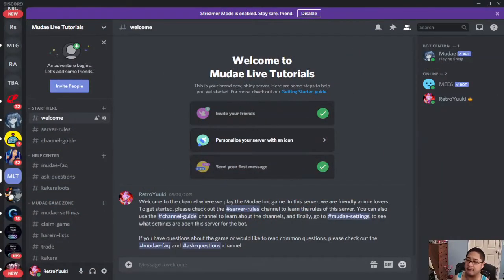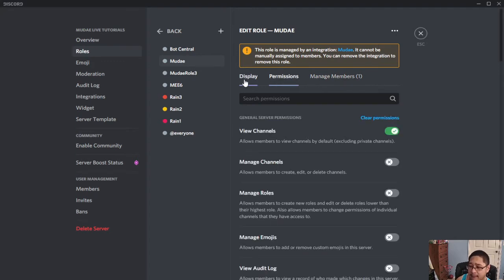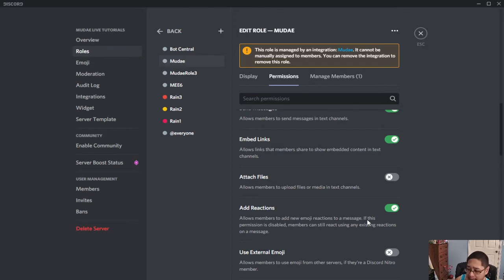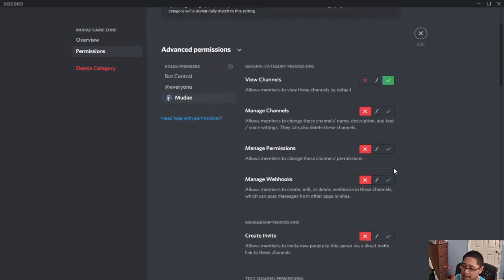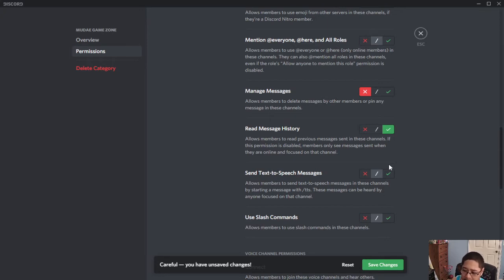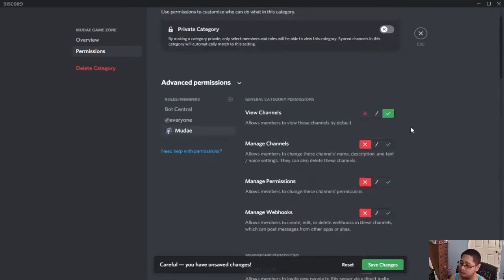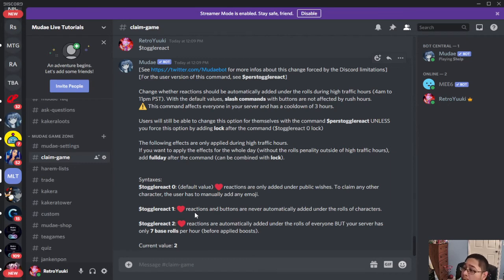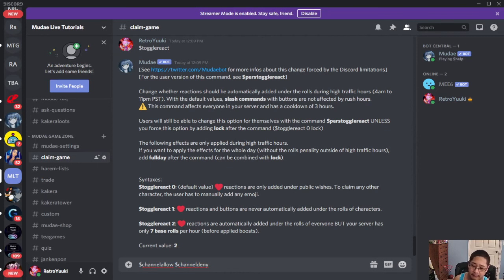How to Set Up Mudae Bot Permissions for Discord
In this Mudae Bot Discord tutorial, I will go over how to set up the permissions for the bot in a role level and in a channel/category level to make sure your Mudae experience goes smoothly. I also give some tips on how to do them as well.

A full Discord guide series will be coming up on this channel for those who wish to also learn how to use Discord itself and want to jump in to join the fun. This series starts later today.

Other Videos to consider watching